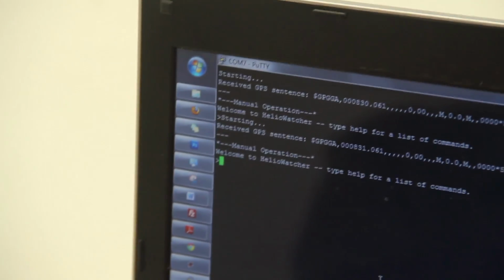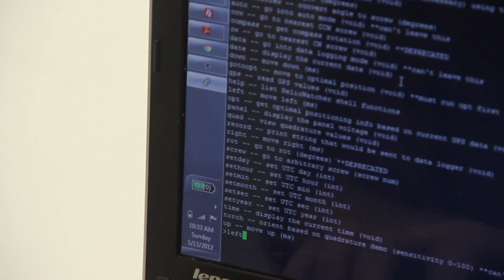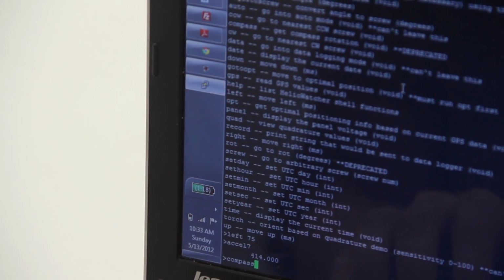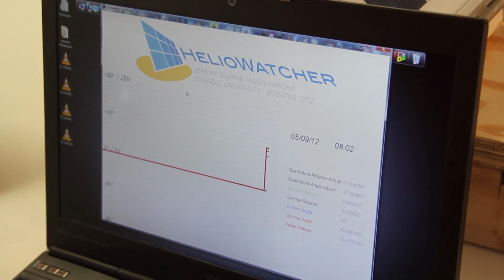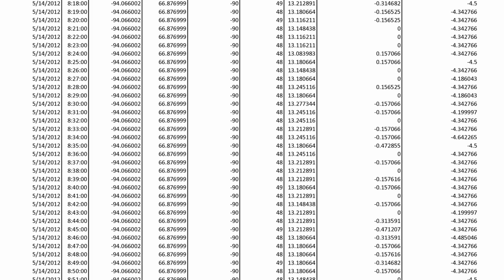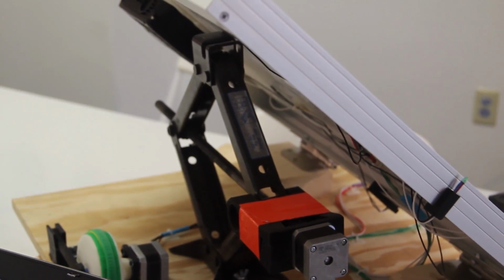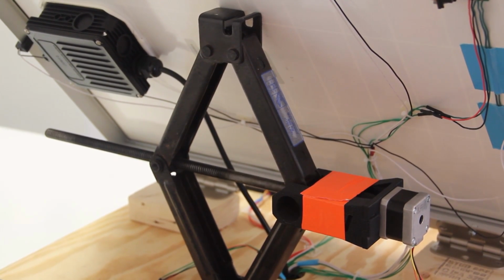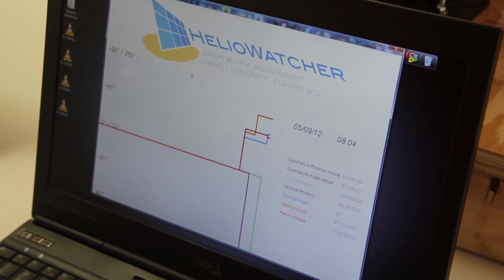HelioWatcher - An Automated Solar Tracking and Analytics Platform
The HelioWatcher is a platform for automatically tracking the sun and performing advanced data analytics.  Some of the features include:
-GPS automatically determines location and time
-Algorithmic calculation of current sun position and compensation based on light-sensing quadrature
-Complete low-level API control with over 30 commands available
-Desktop performance tracking and logging software
-3D-printed mechanical components

The HelioWatcher was created by Jeremy Blum & Jason Wright